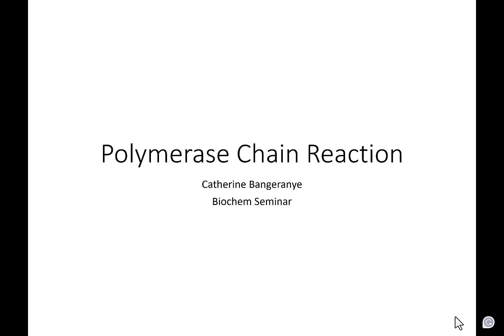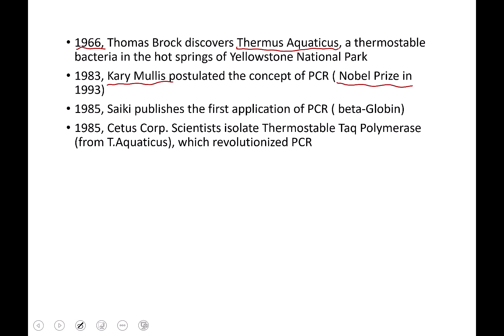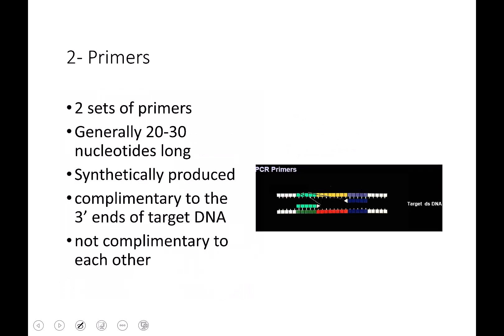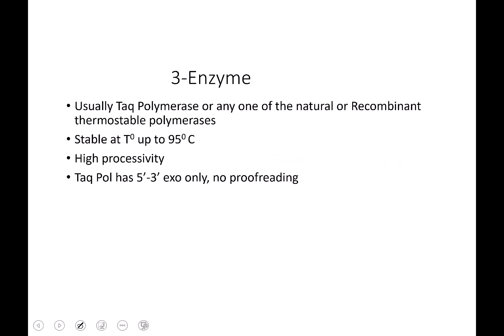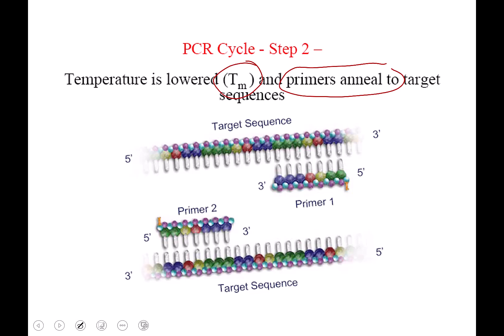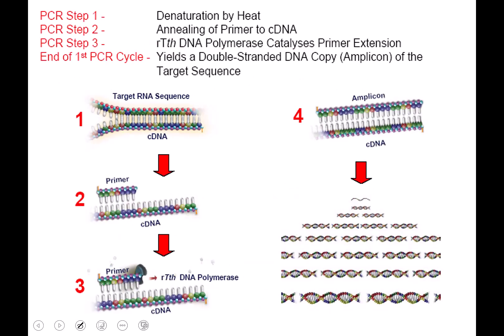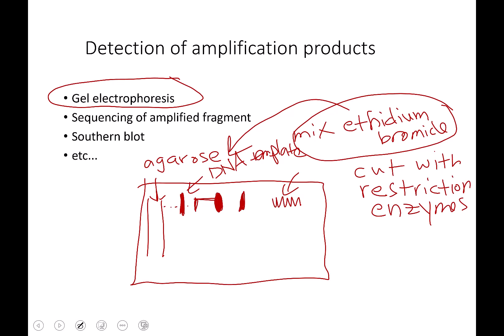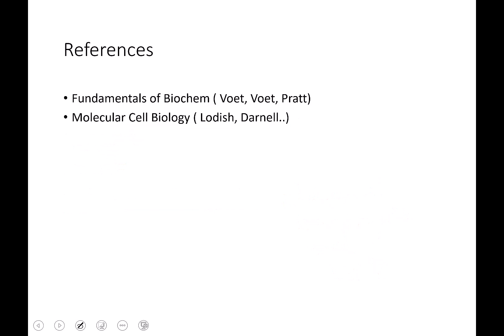Chapter 8 PCR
00:00 Polymerase Chain Reaction
00:16 Introduction
00:16 Introduction
02:06 Slide 3
03:18 Reaction Components
03:18 Reaction Components
05:09 1- DNA template
05:37 2- Primers
07:51 Primers (cont’d)
07:51 Primers (cont’d)
08:36 3-Enzyme
08:36 3-Enzyme
09:33 The PCR Cycle
10:39 Slide 10
10:45 Slide 11
11:40 Slide 12
11:55 Slide 13
11:59 Slide 14
12:37 Standard thermocycle
13:15 RT-PCR
13:15 RT-PCR
13:39 Slide 17
13:44 Slide 18
13:53 Slide 19
13:58 Detection of amplification products
17:01 Applications
17:01 Applications
18:03 Presentation Paused
18:04 Presentation Resumed
18:08 Presentation Paused
18:09 Presentation Resumed
18:40 Advantages
19:21 References